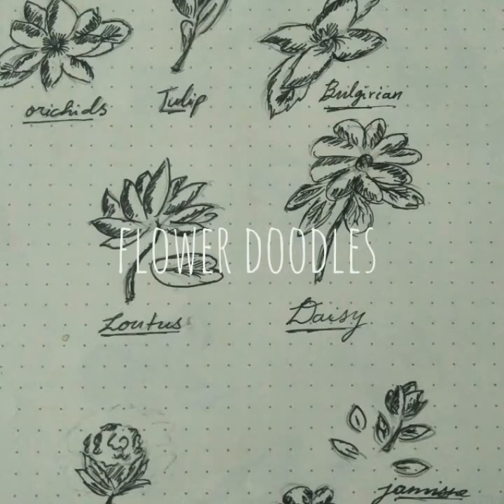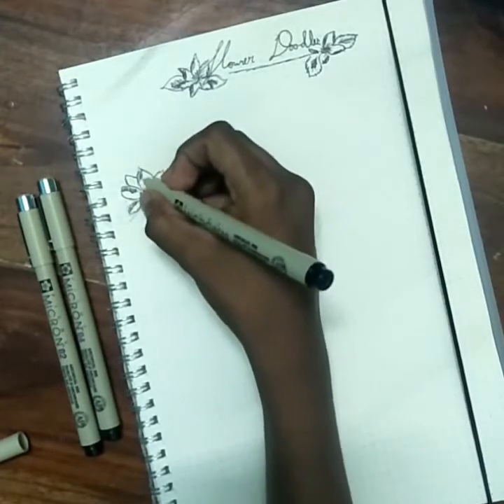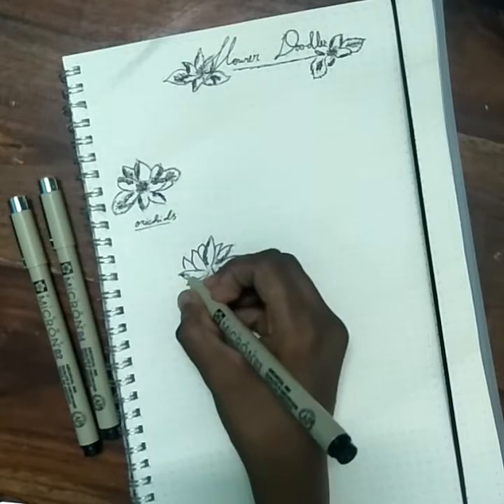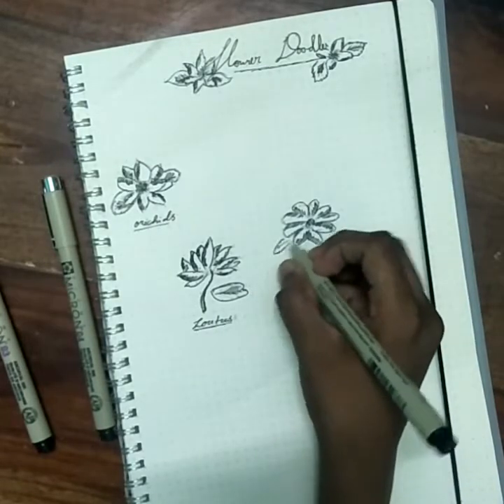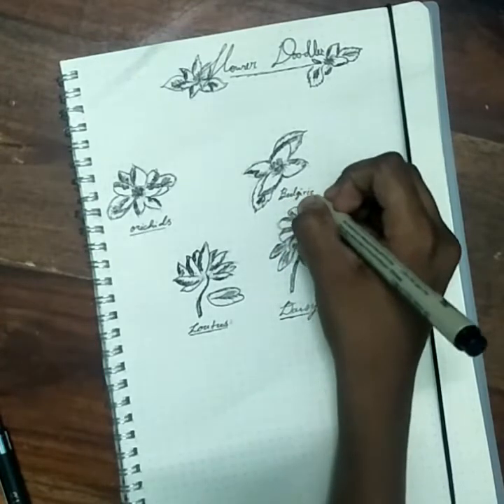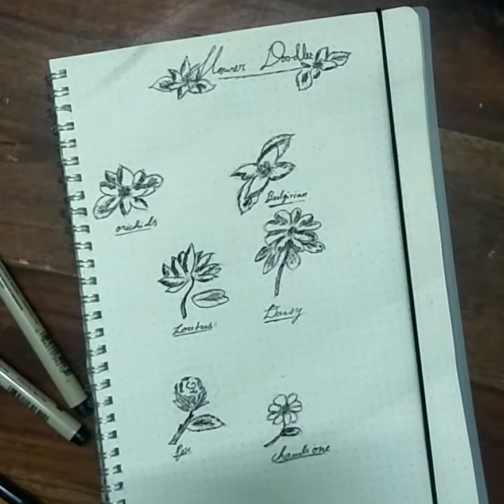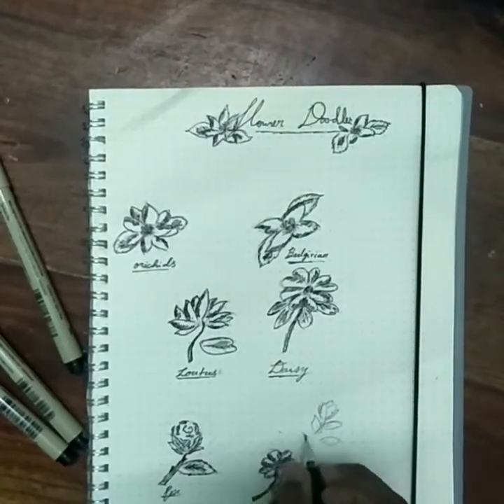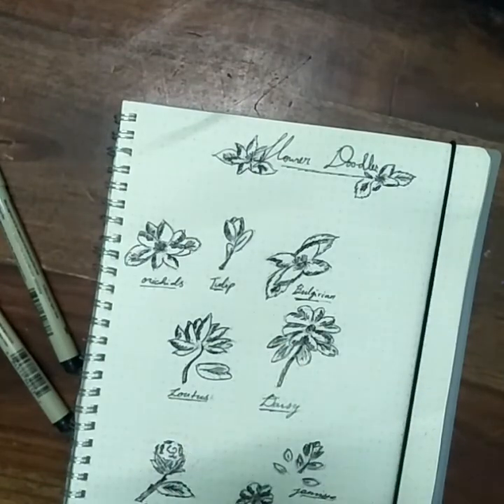🍂flower🍂 doodles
This is all about wonderful doodling and how to doodle flowers and an creation that I learnt. I was first very nervous at first but my heart and hands took me on this wonderful journey of life and art🌿